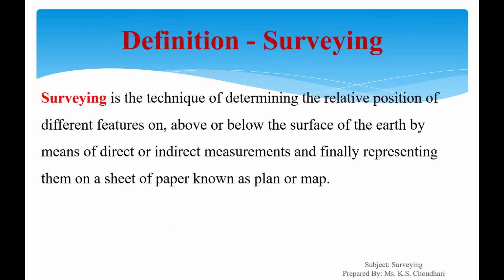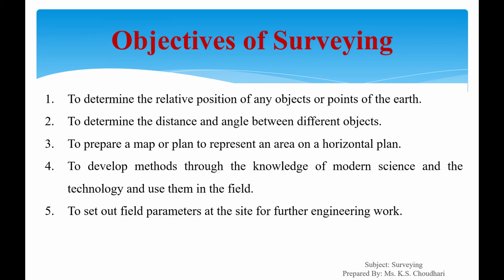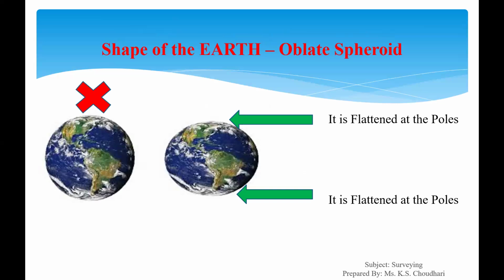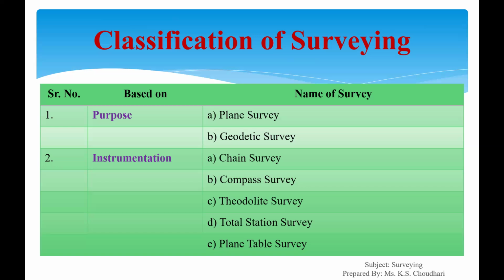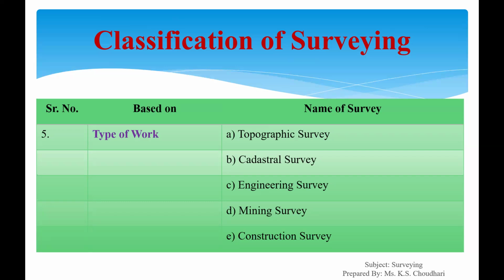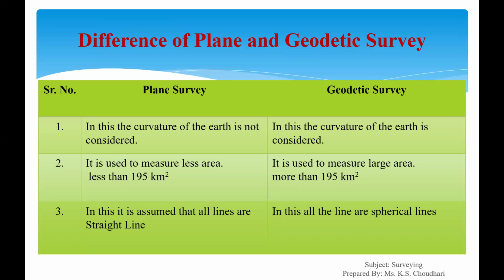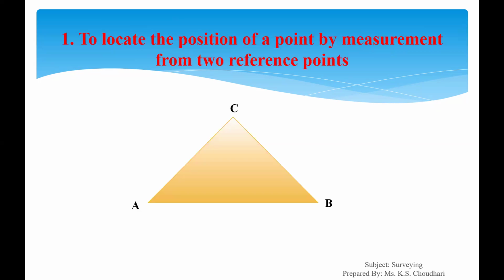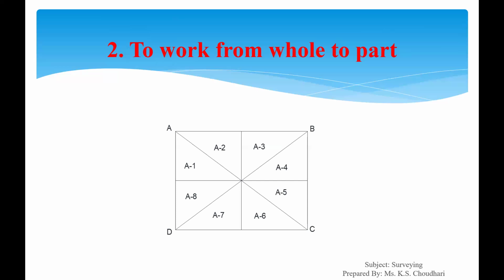Survey Lecture 1 by Prof. K.S. Choudhari